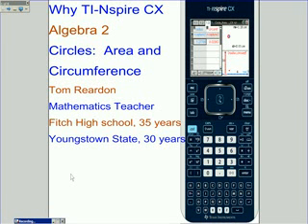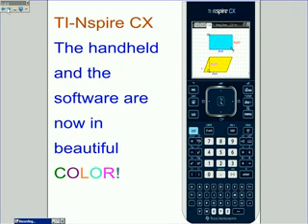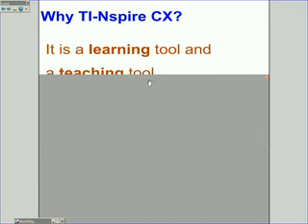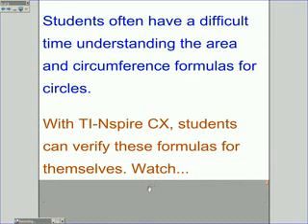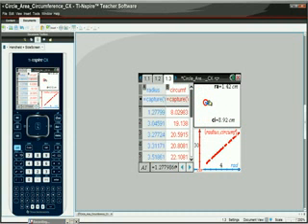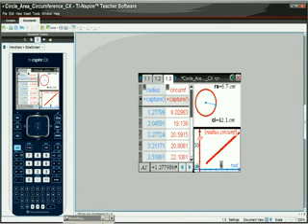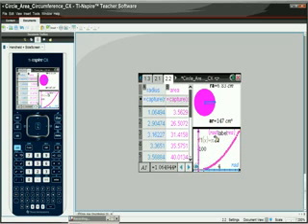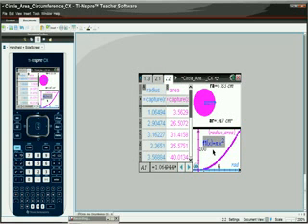Circle Perimenter Area Radius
TeacherTube User: TomReardon

Algebra 2 or geometry activity that collects data from a circle radius area circumference. Student models the graphs.